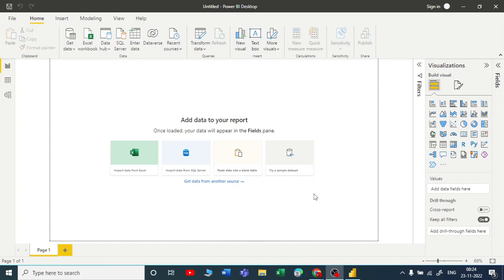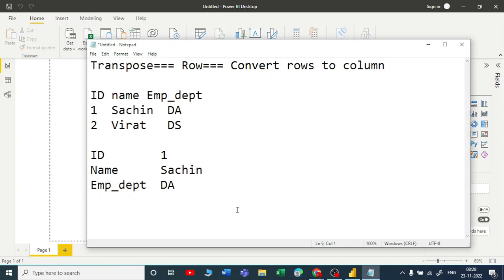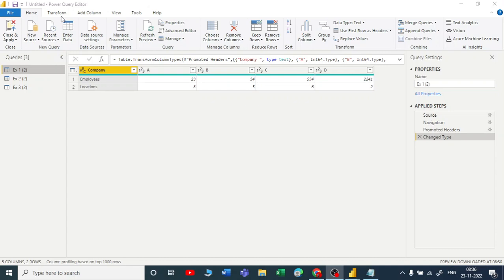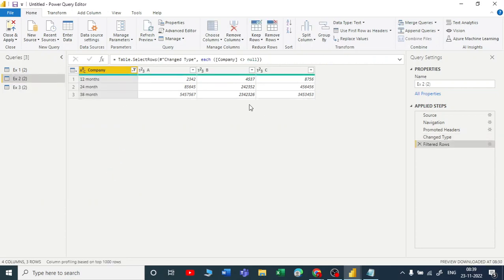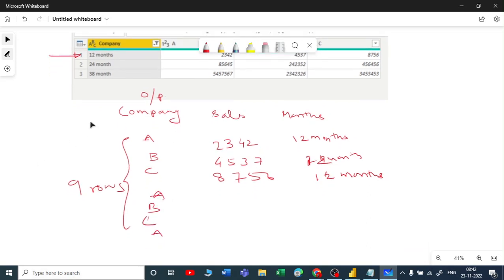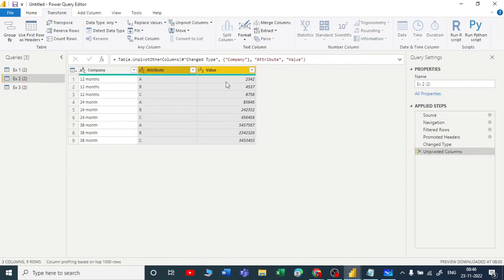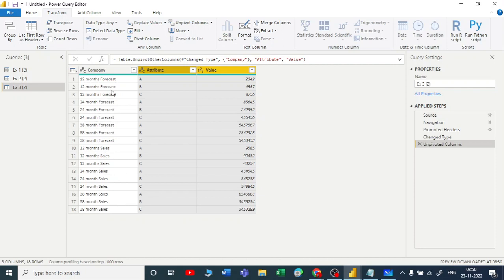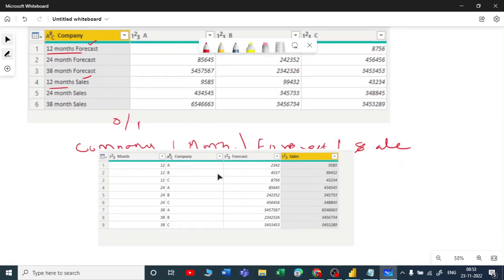1.5. Transpose, Pivot, Unpivot in Power Query | Power BI for Everyone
Master data reshaping with our latest tutorial on Transpose, Pivot, and Unpivot in Power Query! Whether you're a beginner or looking to sharpen your Power BI skills, this video will guide you through these essential techniques.

🔄 What You’ll Learn:

The differences between Transpose, Pivot, and Unpivot
Step-by-step instructions for each technique
Real-world scenarios where these functions can be applied
Tips for managing data types and maintaining data integrity
How to visualize your transformed data in Power BI
🎯 Who Is This For? Perfect for data analysts, Excel users, and Power BI enthusiasts wanting to elevate their data manipulation skills.

  / naval-yemul-a5803523

If you have any questions, drop them in the comments below!